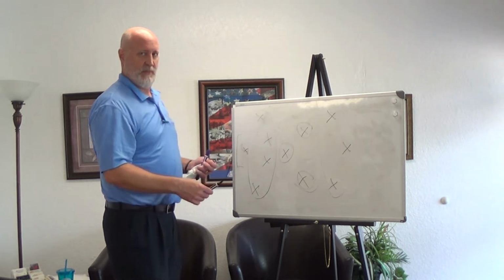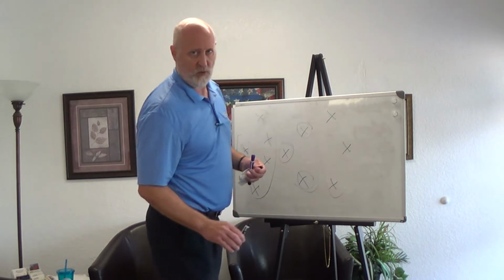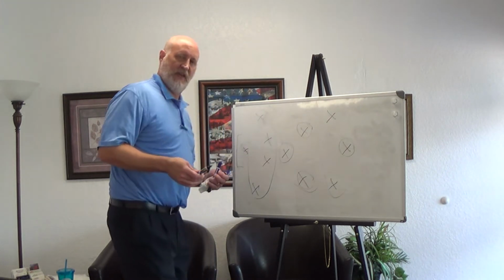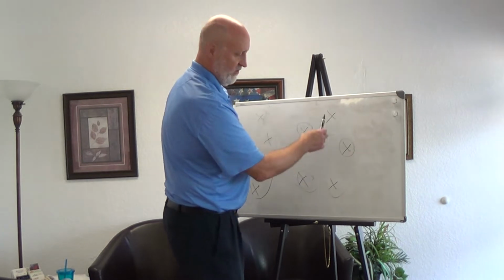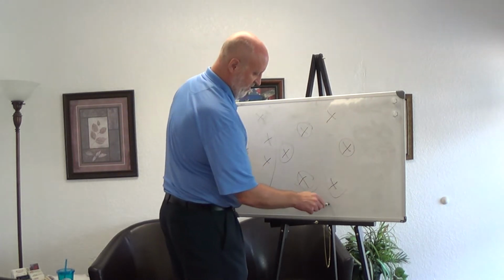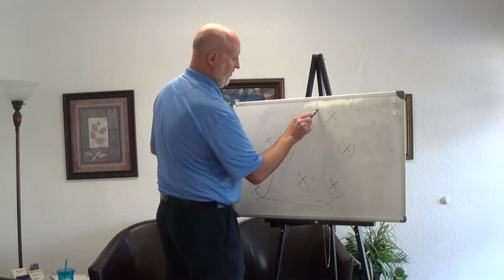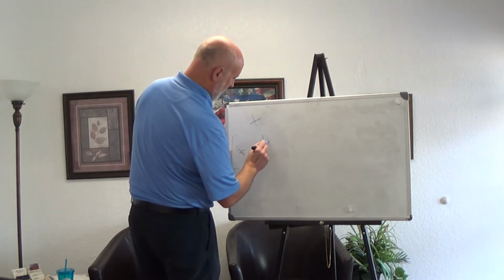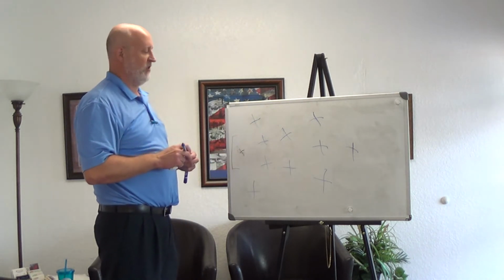20220805180854 Installment 4 TRFS